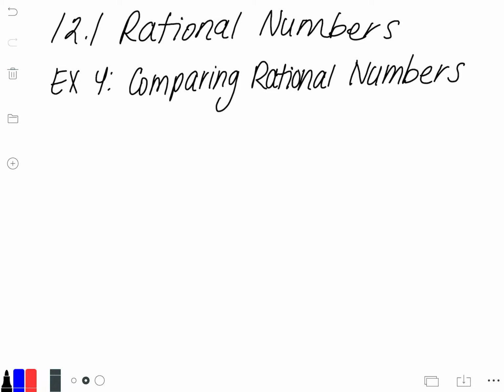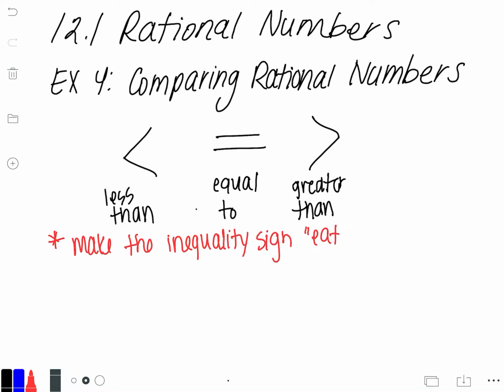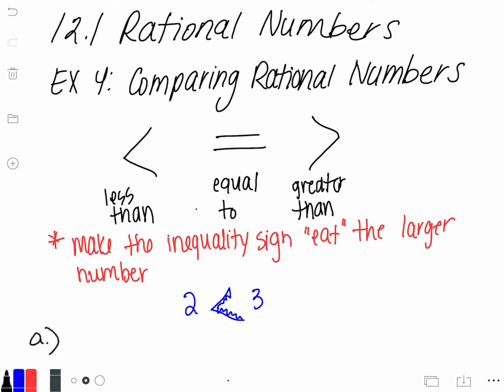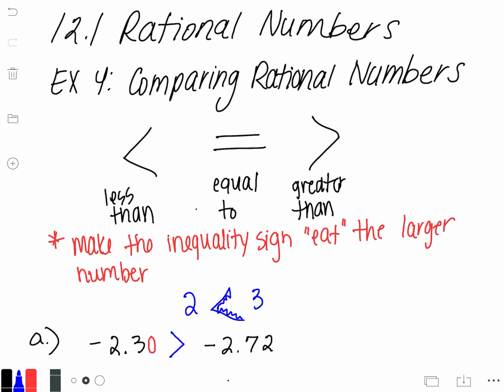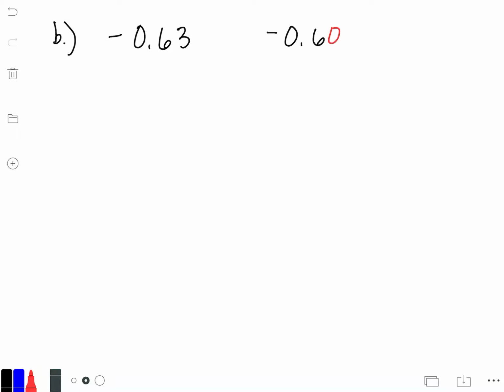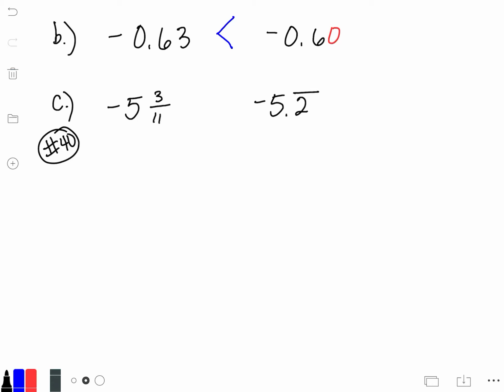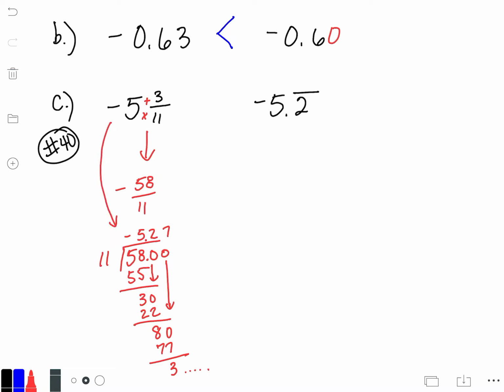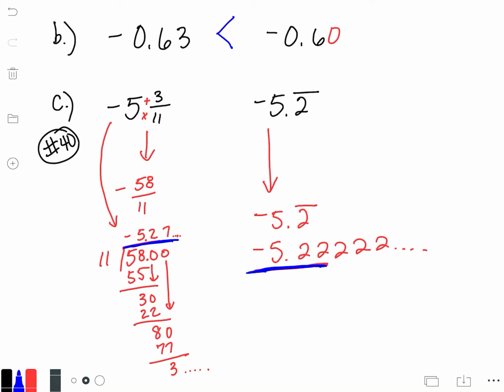12.1 Rational Numbers Part 4